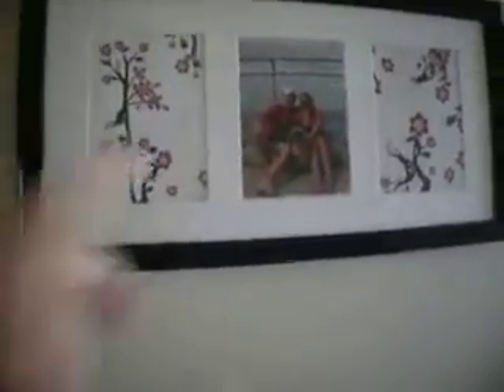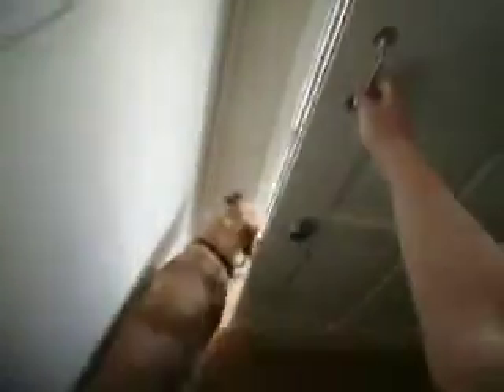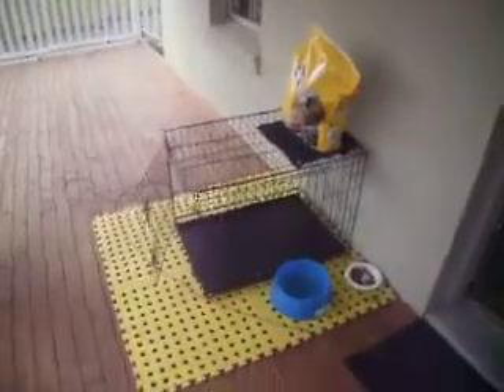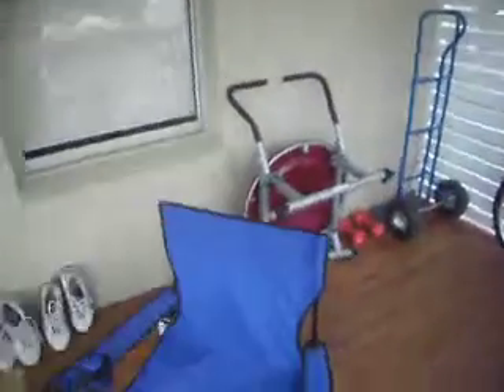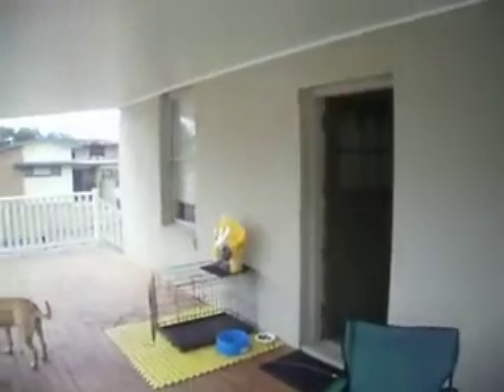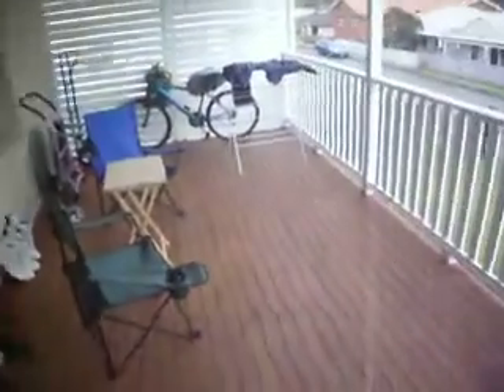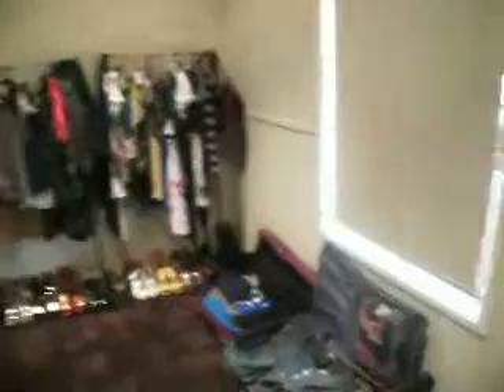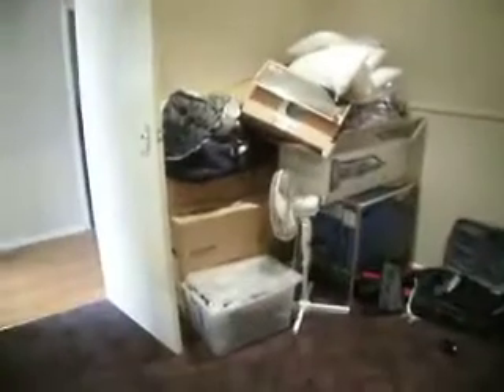1st Half Tour of the house on Aug.30, 2010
my battery went dead so im charging now and ill show u the rest of the casa later today :)